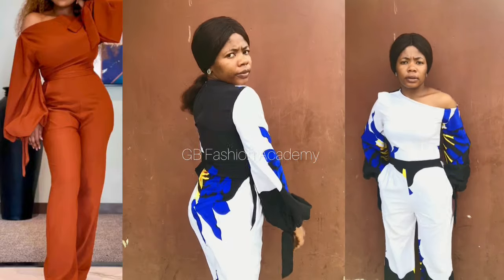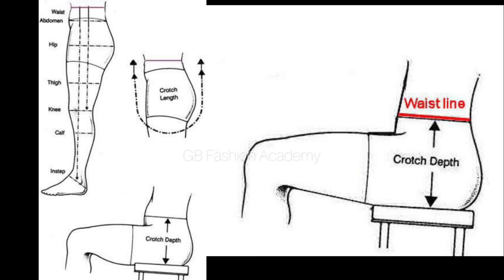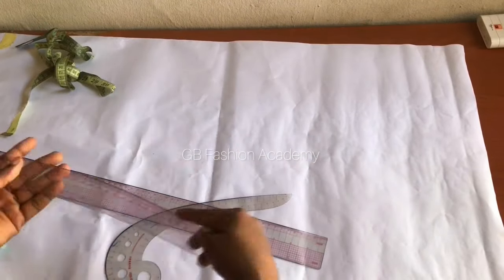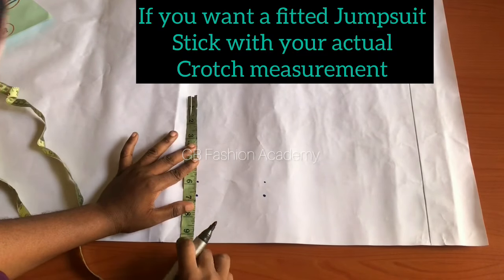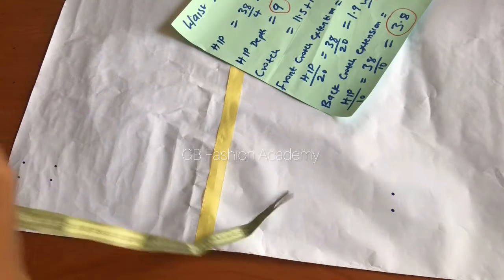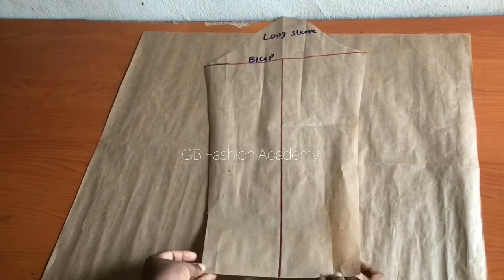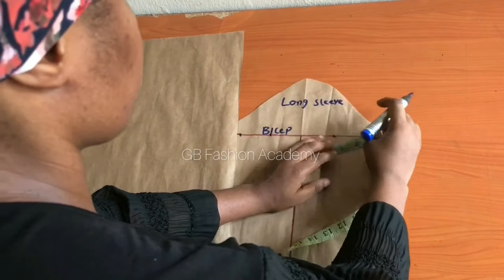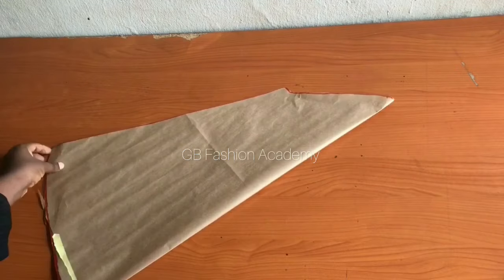How to Cut and Sew an Asymmetric Jumpsuit / How to make a Jumpsuit Easy for Beginners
How to make a Jumpsuit Easy for Beginners